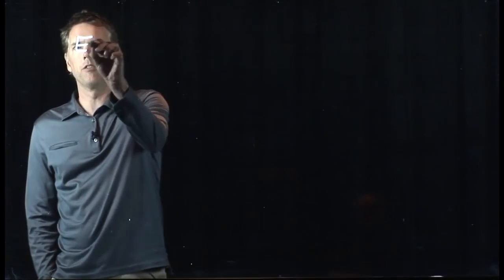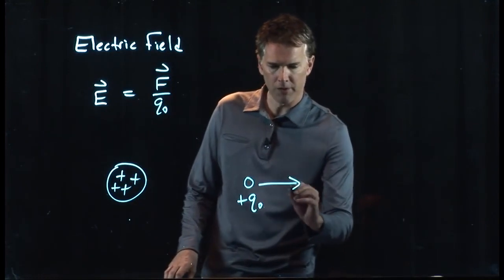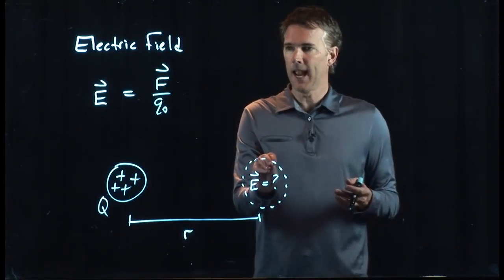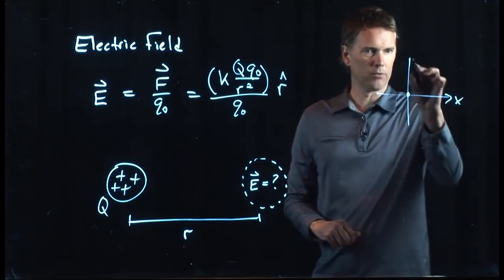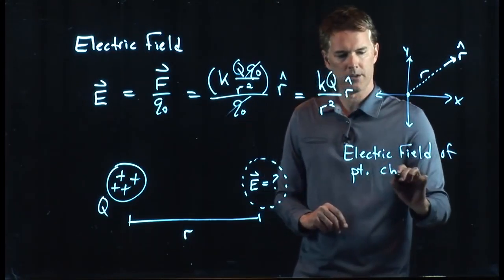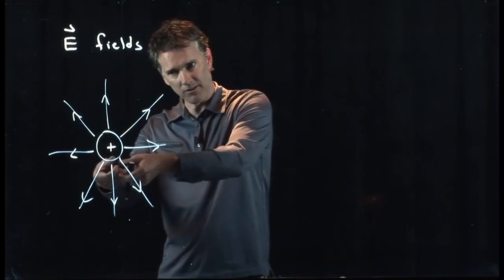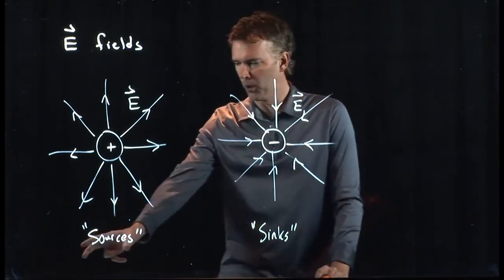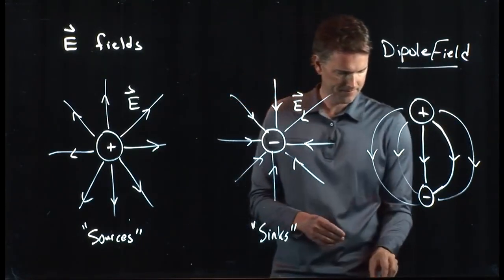Electric Field Lines | Physics with Professor Matt Anderson | M17-01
We now dive a bit deeper into the electric field.  What do the field lines look like?